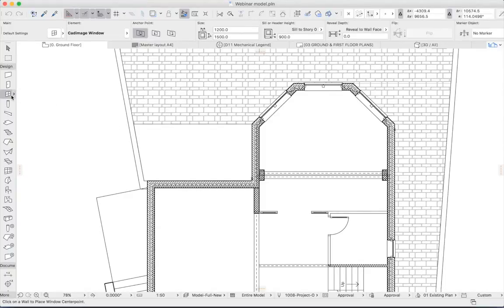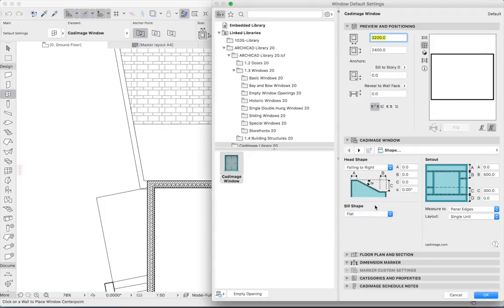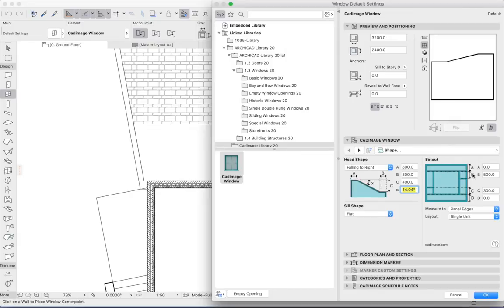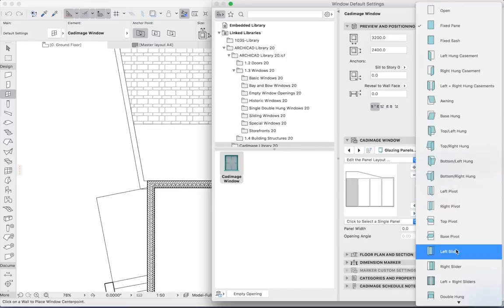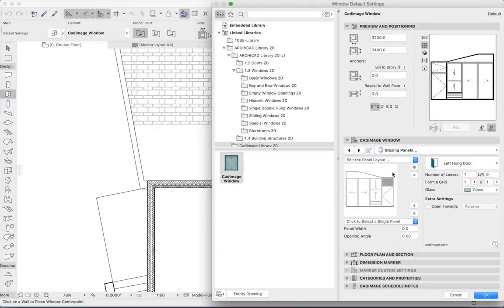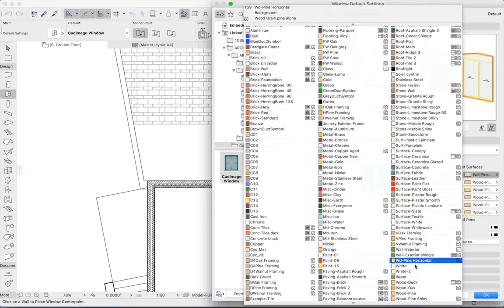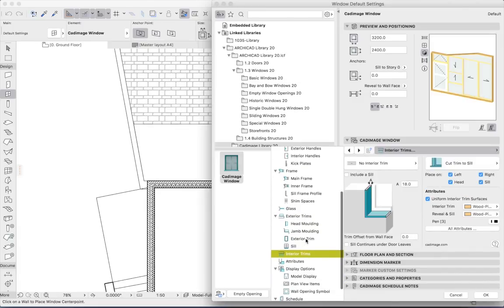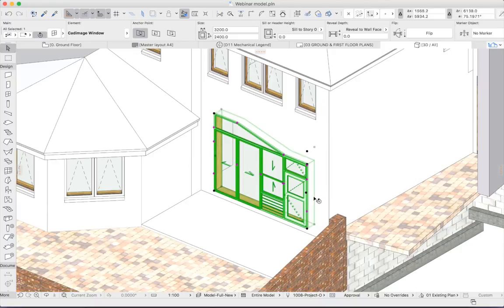How to create a complex window using the Doors+Windows tool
In this video, Ralph shows you how to make a complex window in ARCHICAD, using the Cadimage Doors+Windows tool. The completed window consists of several sliding and opening panes, as well as a door - all in the one, easily updatable object.